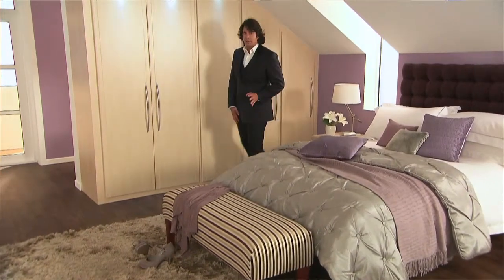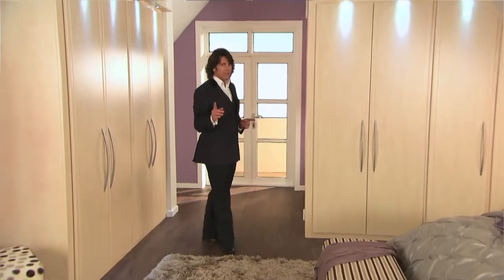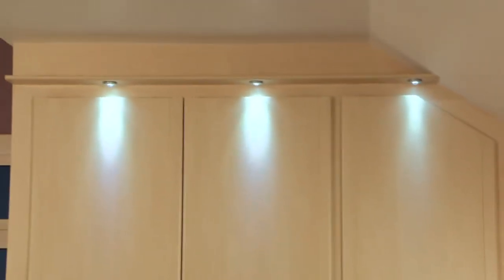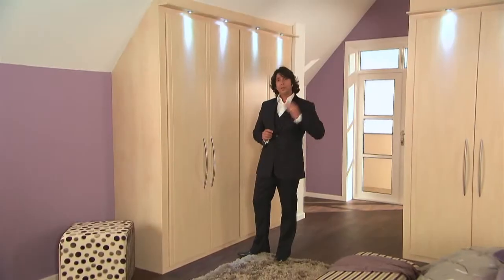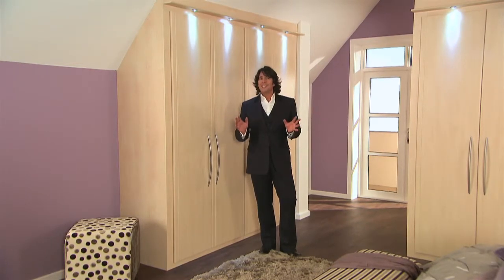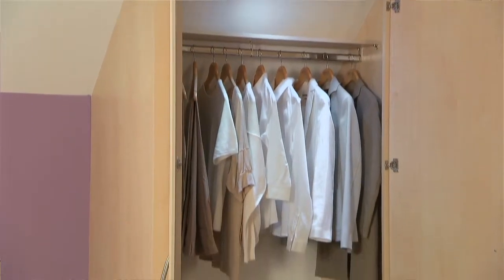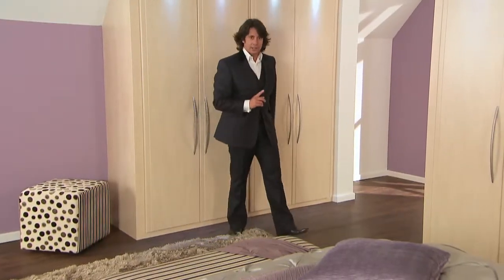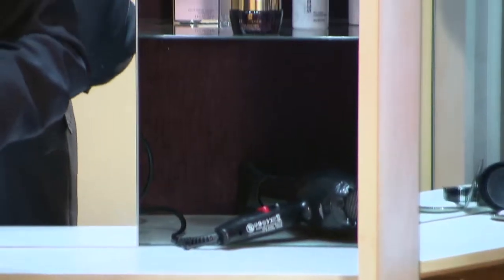Homeform Group - Sharps bedroom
The Homeform Group have created a series of videos showcasing beautiful interiors, presented by Laurence Llewelyn Bowen. In this video we are shown a luxurious Sharps bedroom.